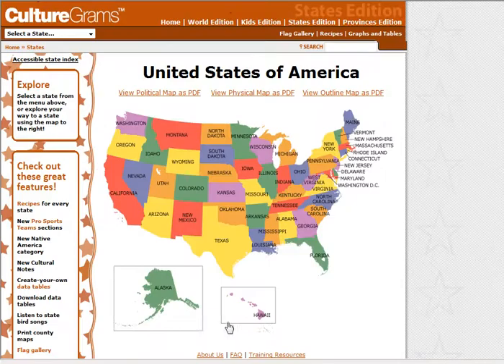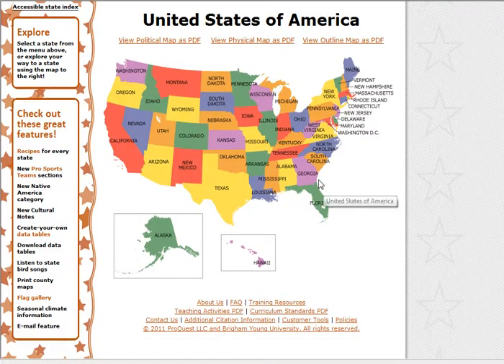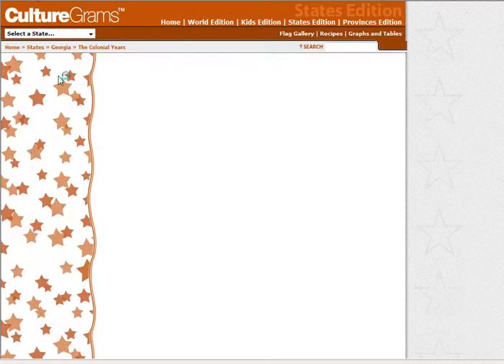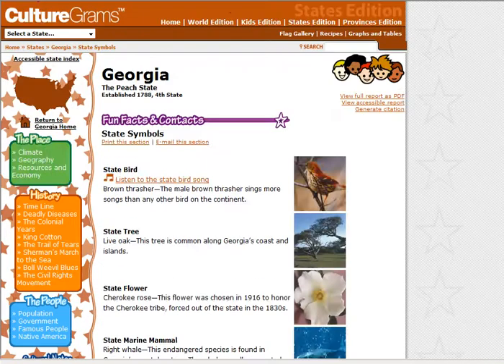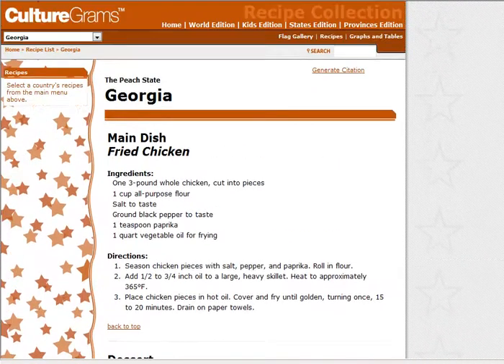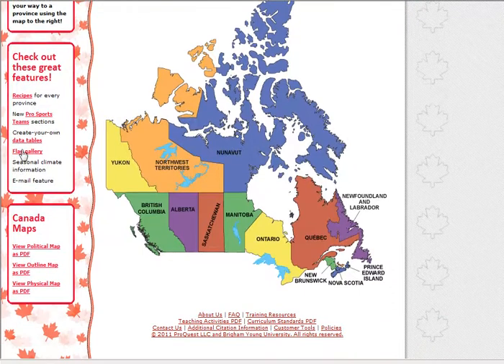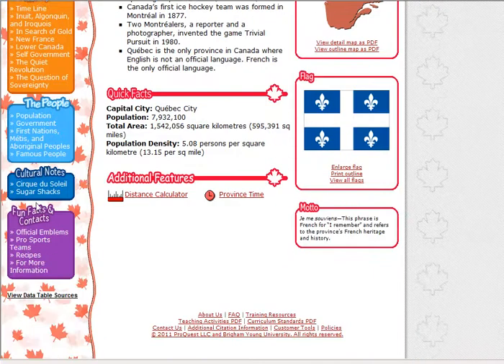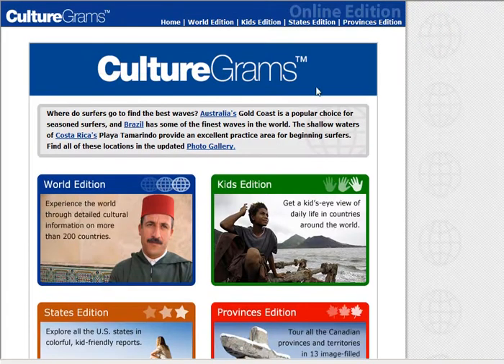states and canada